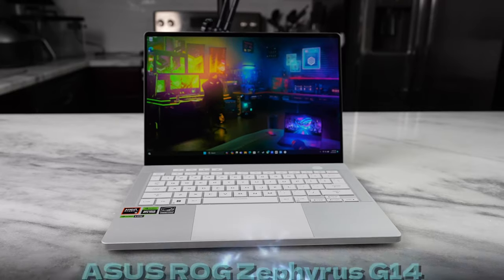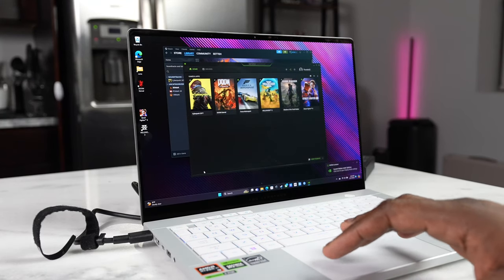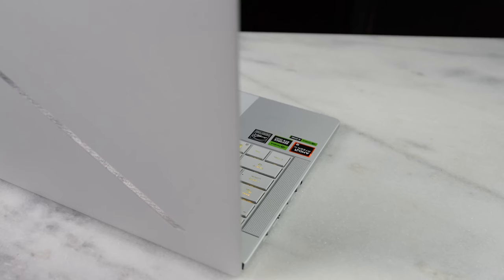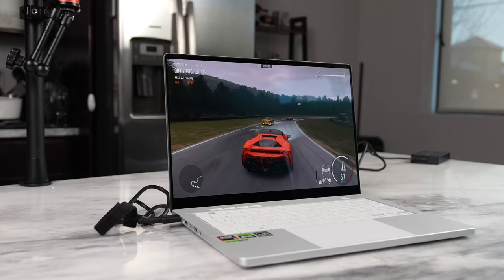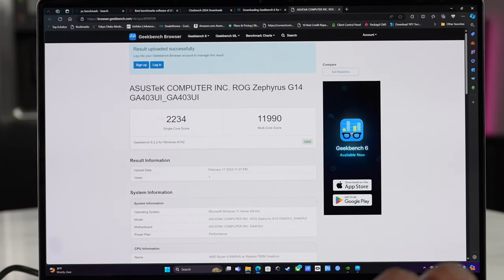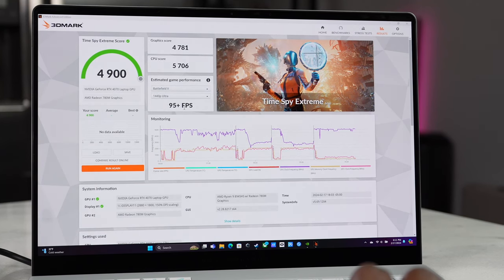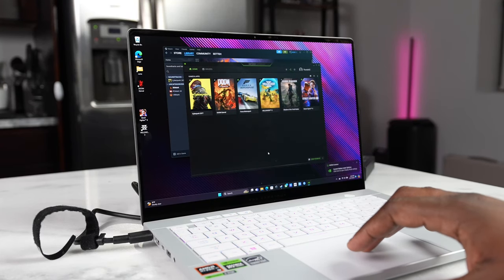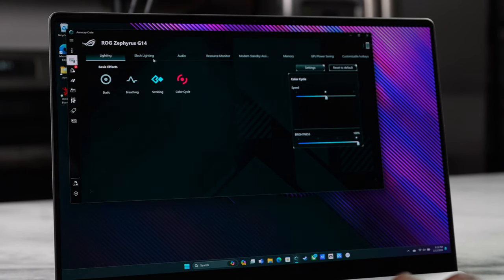Asus ROG Zephyrus G14 2024: The Best 14" Gaming Laptop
Asus ROG Zephyrus G14 2024 is hands down the best 14-inch laptop we have seen so far, with great performance gaming and non-gaming to make any user super excited. Lets take a closer look.